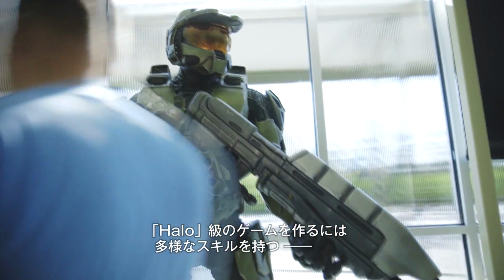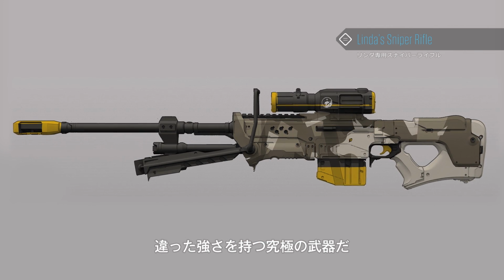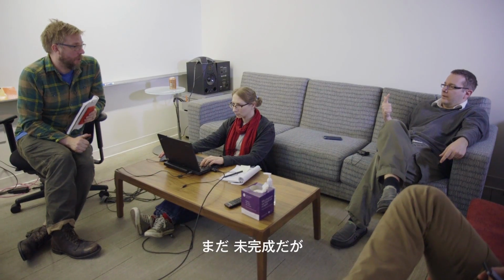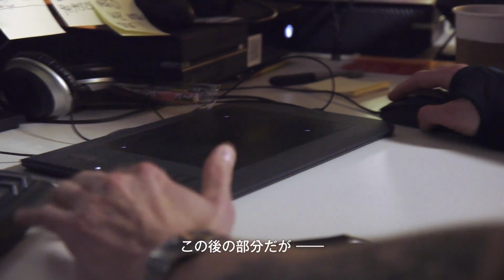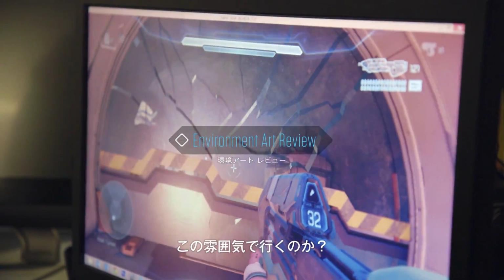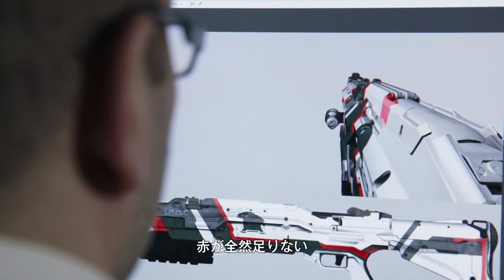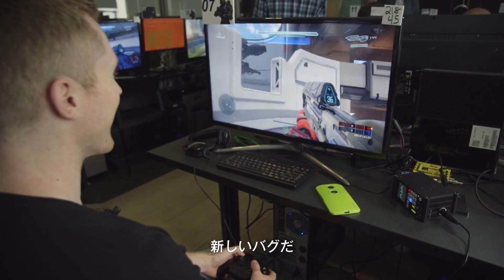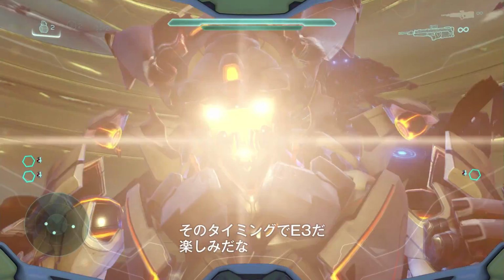Halo 5: Guardians - スプリント エピソード 3「Warzone Wednesday」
『Halo 5: Guardians』の開発を手掛ける 343 Industries。製品ローンチのひとつのマイルストーンとなる、E3 2015 での発表に向けた開発スタッフの奮闘記。